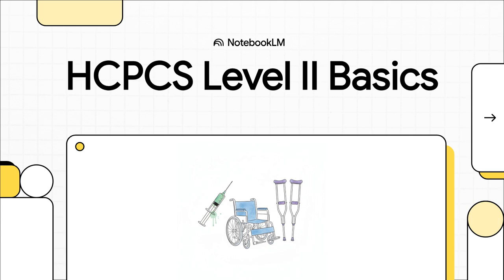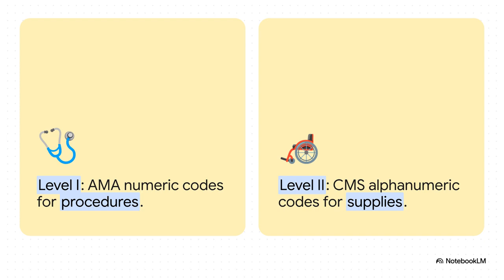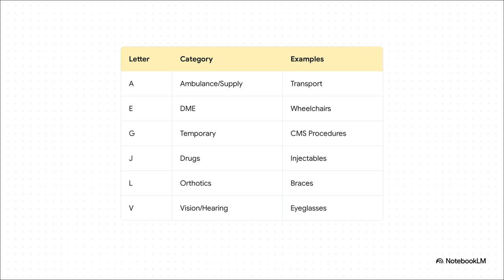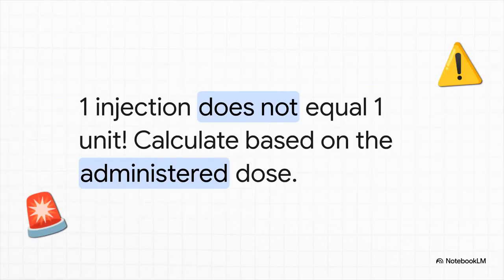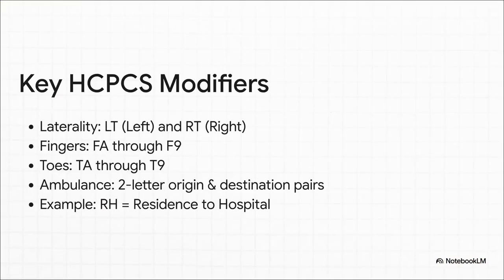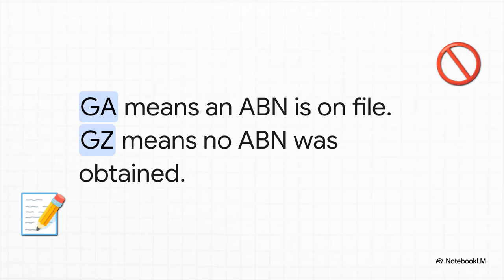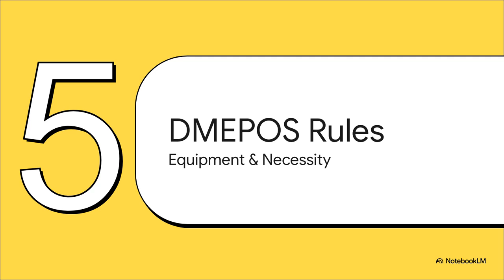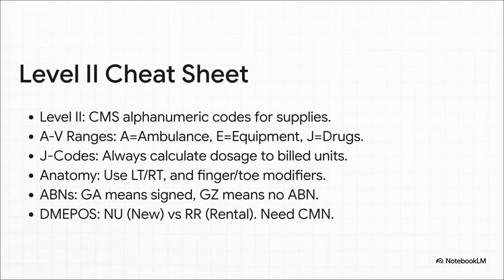CPC Exam Prep Series PART 41 HCPCS Level II Coding Basics